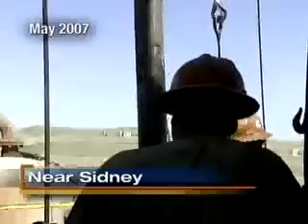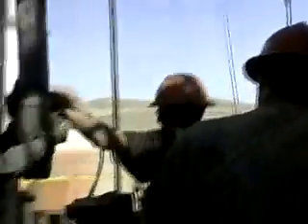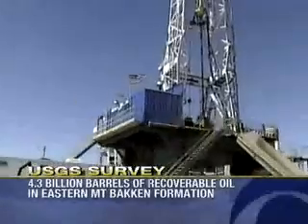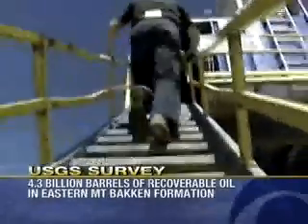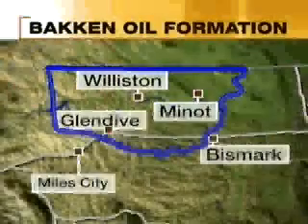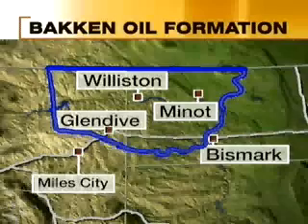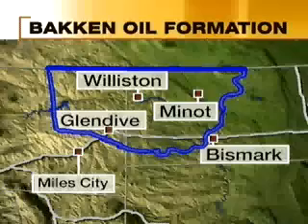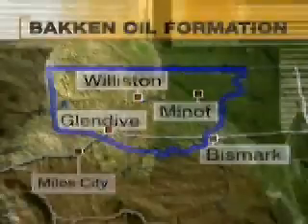Bakken OIl Shale: Biggest Oil Find in USA: Montana,North Dakota,Minnesota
Bakken, OIl Shale,Montana,North Dakota,Minnesota